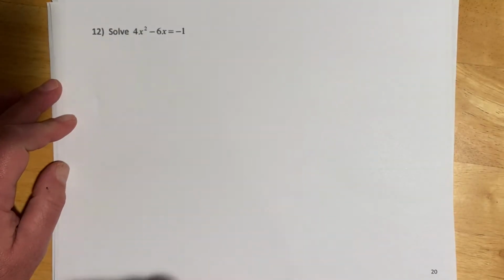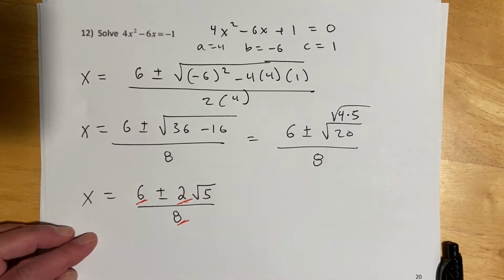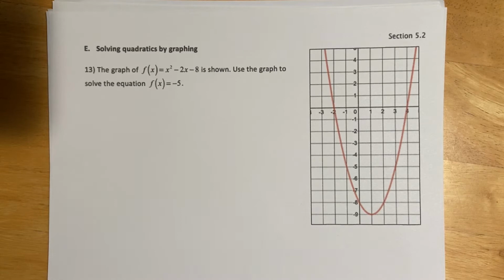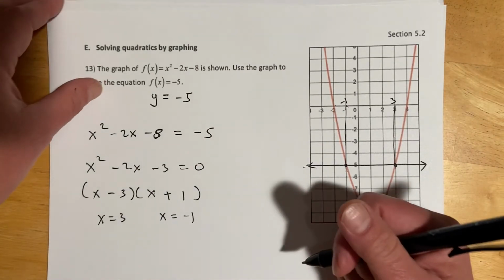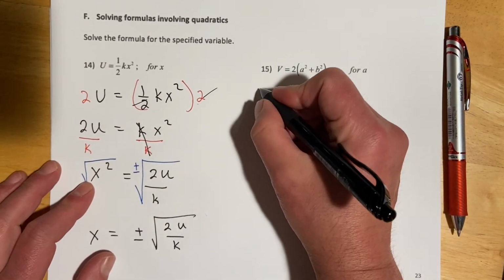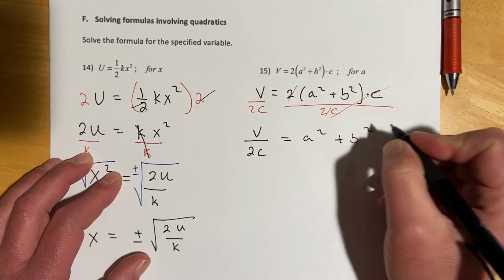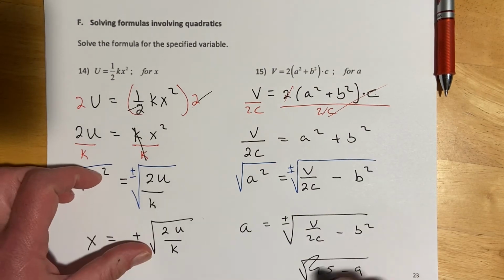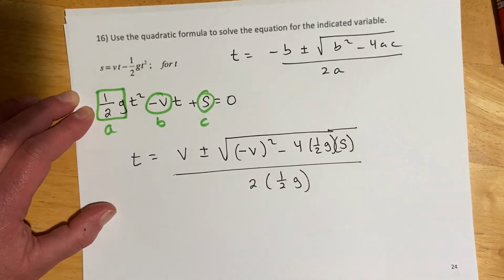141c 5.2 Part 2 ///// 141_3.2 Part 2